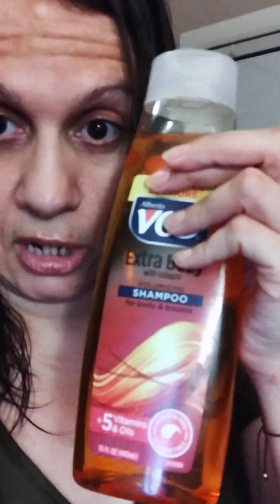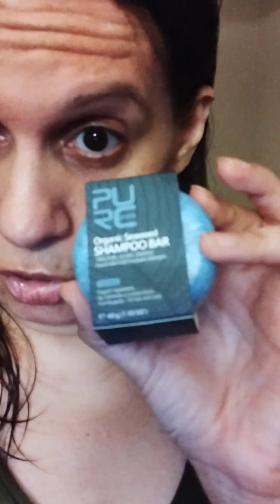I Highly recommend using Shampoo Conditioner bars 🧼 such as Ginger and Turmeric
I just tried my Turmeric conditioner soap 🧼 shampoo 🧴 bar and my new Ginger Shampoo Bar 🧼 it really cleaned up well Alhamdolillah 🌳🌼😺🦅🦊🌼🌻shein